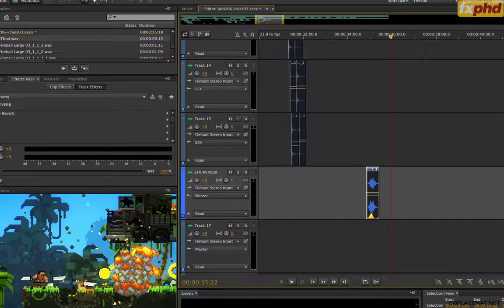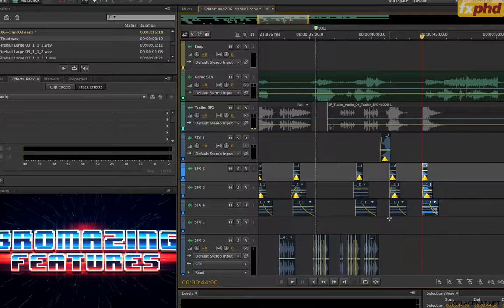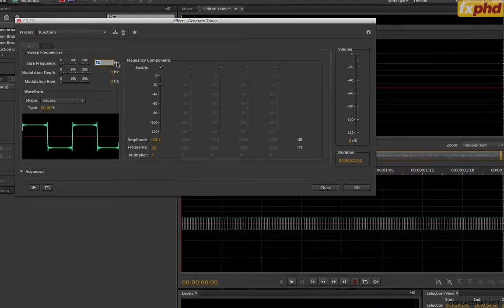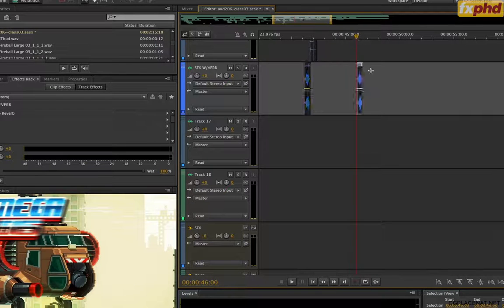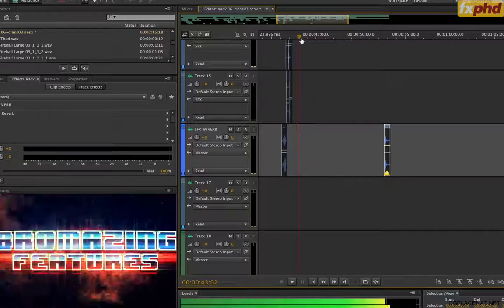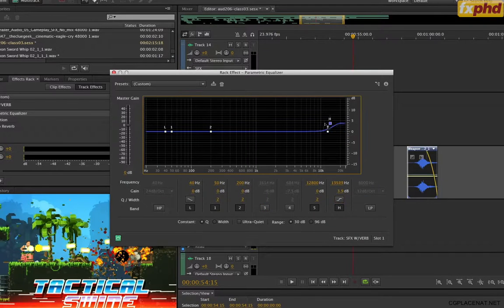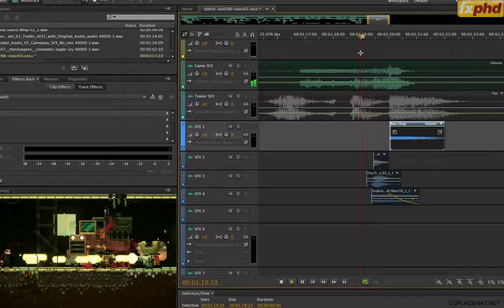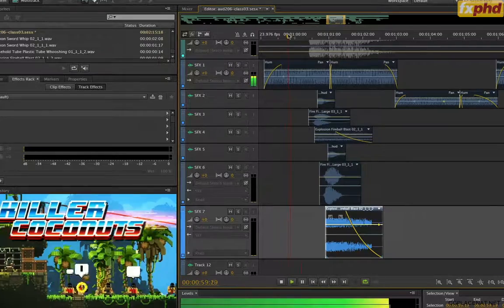aud206 class04 武装兄弟连音响设计：完成了音响设计的预告片。